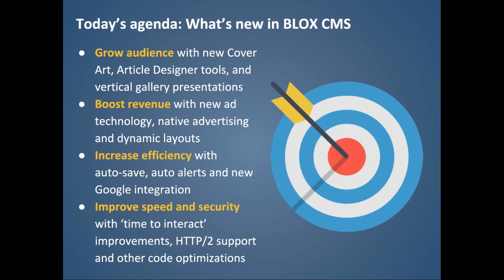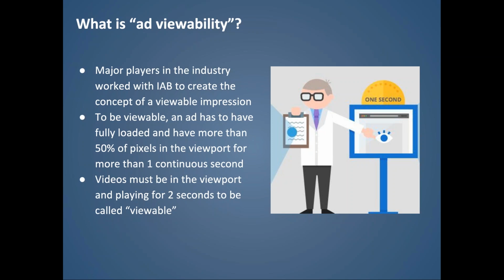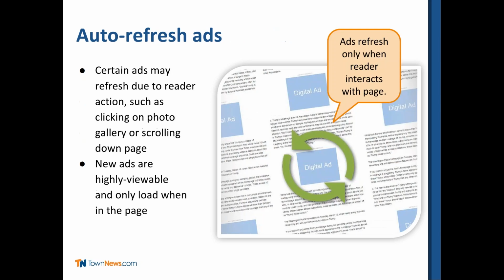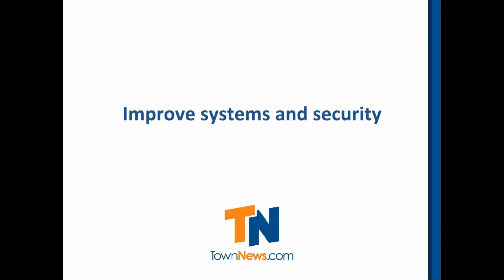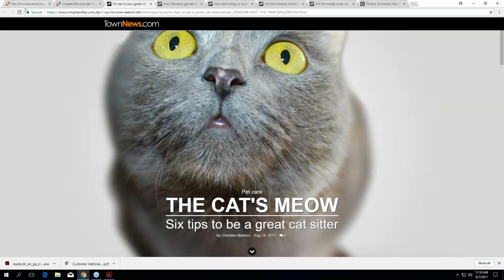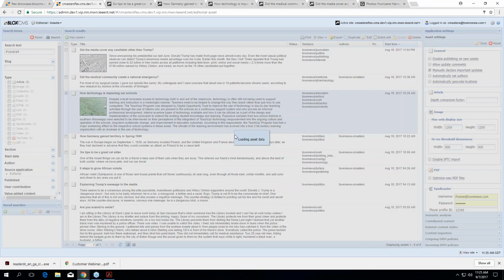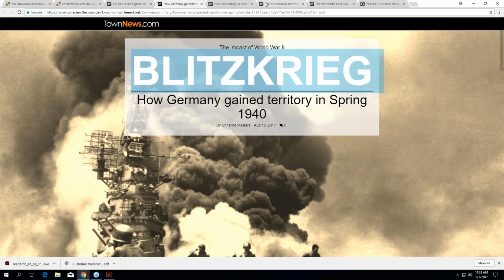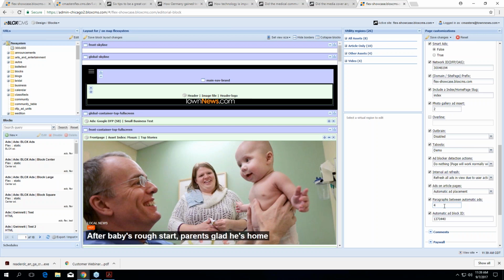Webinar: What’s new in BLOX CMS!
At our September 2017 customer webinar, Christine Masters, director of product management at TownNews.com, highlighted the exciting new features in the latest major release of BLOX CMS, including. She demonstrated how to:

- Create eye-catching article intros with our all-new Cover Art feature.
- Bounce back when your browser crashes while editing with our new auto-save functionality.
- Boost user engagement with the new, mobile-friendly Vertical Gallery presentation mode.
- Use automatic ad placement to lift revenue from article pages.
- Keep your site’s tags up-to-date with Google Tag Manager integration.

Watch it today!